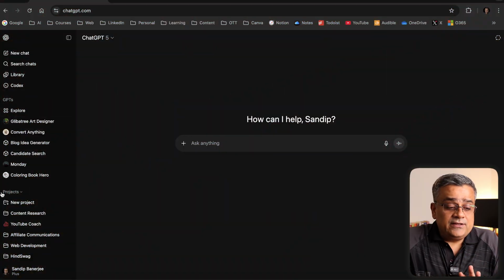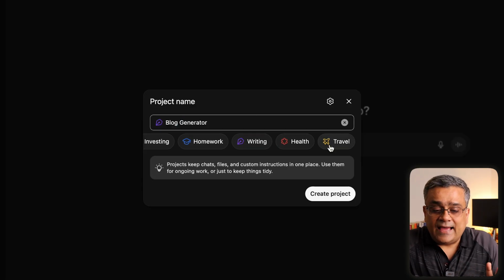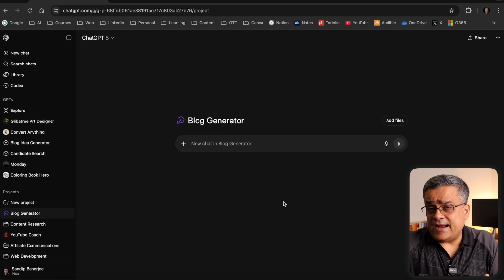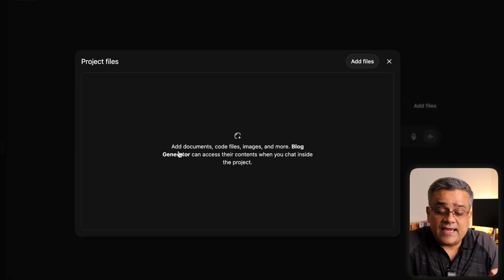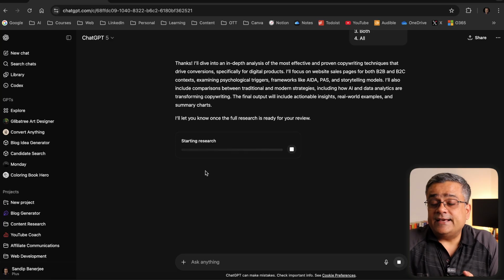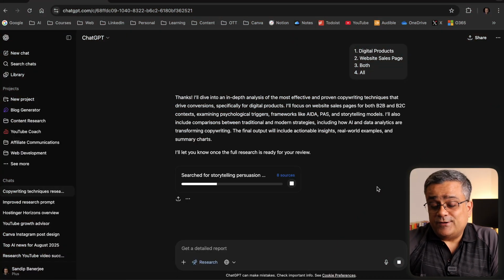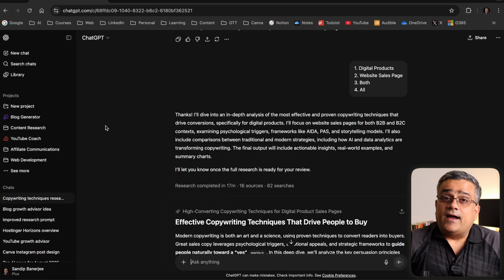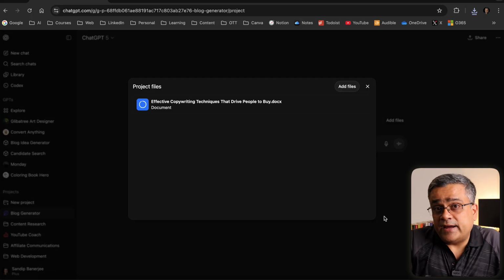How to Use ChatGPT Projects: Complete Beginner to Advanced Tutorial (Step-by-Step)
Are you ready to stop losing context across dozens of scattered chats? ChatGPT Projects is the organization and productivity feature you need to master!

This Complete Beginner to Advanced Tutorial is your definitive guide on how to use ChatGPT Projects to revolutionize your workflow, manage complex tasks, and get dramatically better results from the AI, every time.

Whether you're organizing a content calendar, developing code, or managing client work, Projects keeps your conversations, instructions, and files in one powerful, intelligent workspace.

In this step-by-step guide, you will master:
⚙️ Project Setup: Creating your first project, naming conventions, and utilizing the new interface features.
✍️ Custom Instructions Secrets: How to write powerful, project-specific custom instructions that instantly optimize the AI's responses for your specific goal.
📂 File Management: Uploading and leveraging files (PDFs, data sheets, documents) to give ChatGPT rich context for better, more accurate answers.
🧠 Project Memory: Understanding how Projects maintains context and memory across multiple, separate chats within the same workspace.
💡 Advanced Use Cases: Real-world examples for marketing, data analysis, and coding to see how power users get the most out of Projects.

Stop wasting time searching through your chat history. Watch now and learn to use ChatGPT Projects to become a true AI productivity expert!